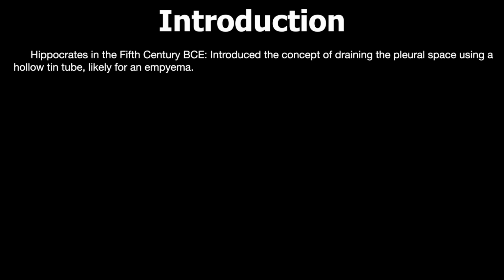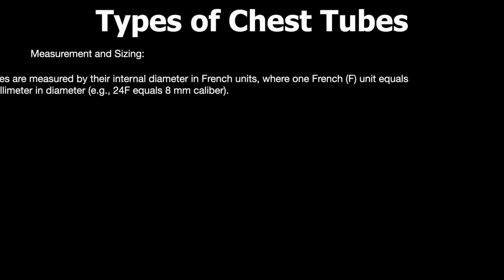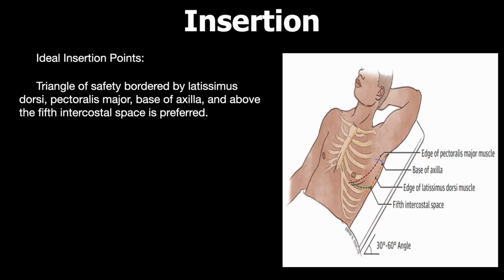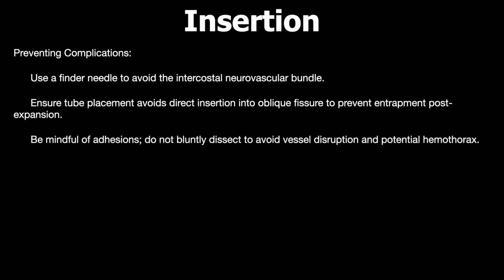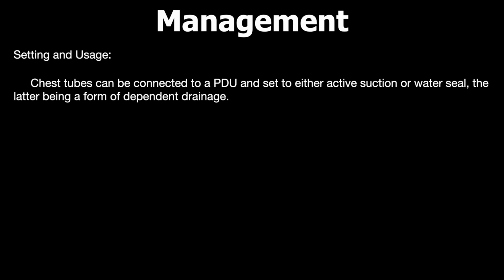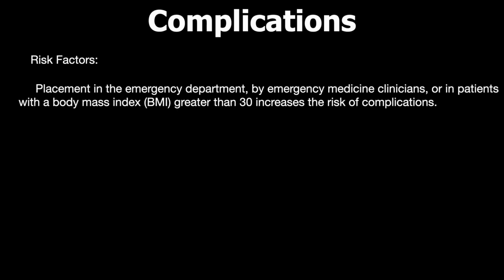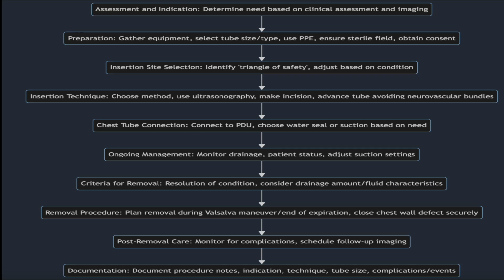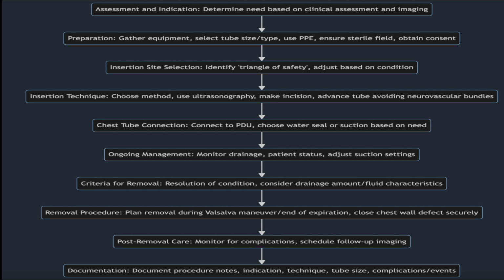Chest Tube Management